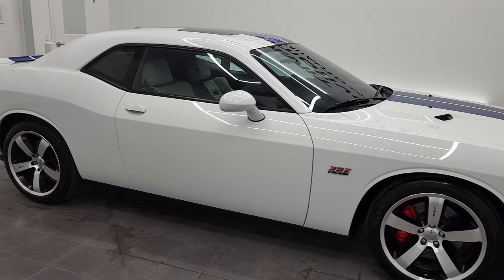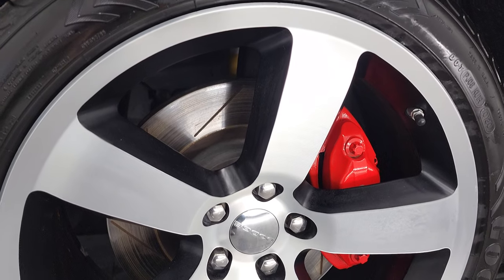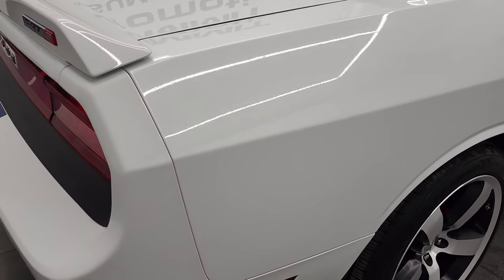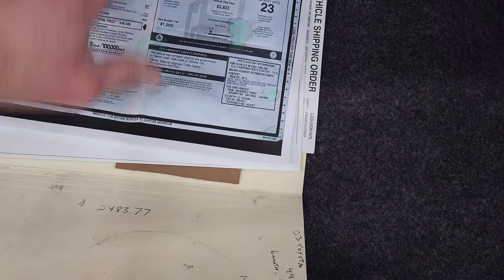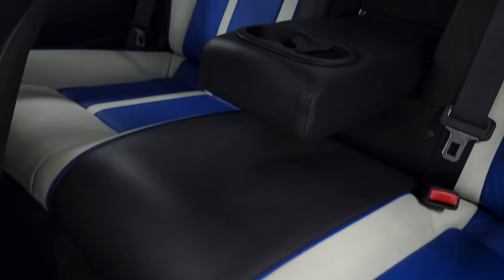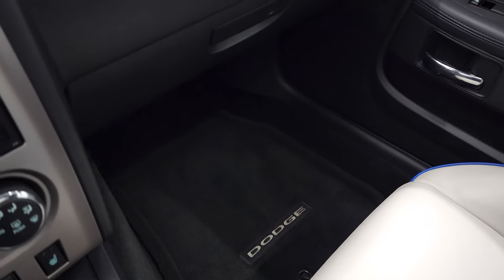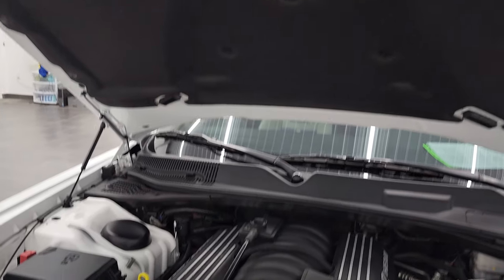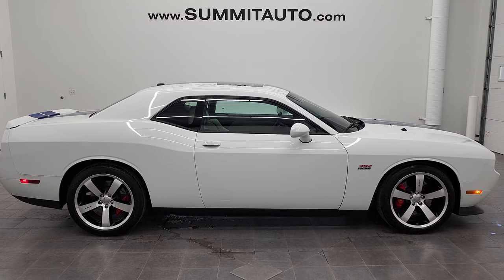2011 DODGE CHALLENGER 392 SRT8 INAUGURAL #68 OF 1100 4K WALKAROUND 12855Z SOLD!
This 2011 DODGE CHALLENGER SRT8 392 INAUGURAL EDITION #68 OF 1,100 MADE IN BRIGHT WHITE WITH BLUE STRIPES FOR SALE IN FOND DU LAC OSHKOSH WISCONSIN 54935 is the vehicle we did walk around review of today.

Thank you for checking out this video of this 2011 DODGE CHALLENGER SRT8 392 INAUGURAL EDITION #68 OF 1,100 MADE IN BRIGHT WHITE WITH BLUE STRIPES FOR SALE IN FOND DU LAC OSHKOSH WISCONSIN 54935

STOCK: 12855Z
PRICE: $37,999
MILES: 11,216
MAKE: DODGE
MODEL: CHALLENGER
VIN: 2B3CJ7DJXBH502018
LOCATION: FOND DU LAC OSHKOSH WISCONSIN, 54937 TRUCKS ON 41

CLEAN TITLE HISTORY! CLEAN CARFAX! 6.4 Liter V8 Engine, 470 Horsepower, Two Door Coupe, SRT8 392 Inaugural Edition Package SRT-8 #68 of 1,100, 6 Speed Manual Transmission Stick Shift, Rear Wheel Drive RWD 4x2 Two Wheel Drive, Factory GPS Navigation System, Power Sunroof Moonroof Sun Roof Moon Roof, Dual Rear Exhaust, Power Driver's Seat, Non Smoker, Light Gray and Blue Leather Seats, Bucket Seats, Heated Power Mirrors, Electronic Stability Control Traction Control ESC, Goodyear Eagle F1 245/45 ZR20 Tires, 20 Inch Rims Premium Wheels, Painted and Polished Aluminum Rims Premium Wheels, Four Wheel Disc Brembo Brakes, Decklid Spoiler, Fog Lights, HID High Intensity Discharge Headlights, Chrome Tipped Exhaust, AM / FM Radio Tuner, Sirius/XM Satellite Radio Capabilities Sirius / XM, CD Player, U Connect Hands Free Bluetooth Hands-Free Phone System Blue Tooth, Auxiliary MP3 Jack Portable Audio Connection, Factory Subwoofer, USB Jack Portable Audio Connection, 28 GB Hard Drive MyGig, Enter-N-Go System Keyless Entry System, Keyless Entry System, Push Button Start, Driver and Passenger Front Air Bags, L.A.T.C.H. Child Safety System, Bright White Clearcoat, CLEAN AUTOCHECK! Very very clean inside and out! This is one of the sharpest 2011 Dodge Challenger SRT8 cars we have ever had on our lot! Make your move before this super clean low production number car is gone!

STOCK: 12855Z
PRICE: $37,999
MILES: 11,216
MAKE: DODGE
MODEL: CHALLENGER
VIN: 2B3CJ7DJXBH502018